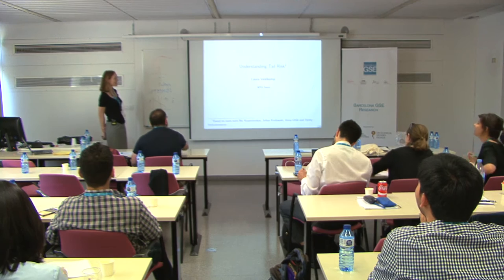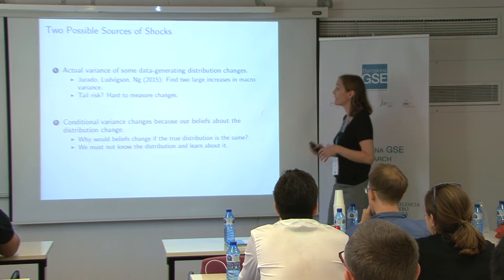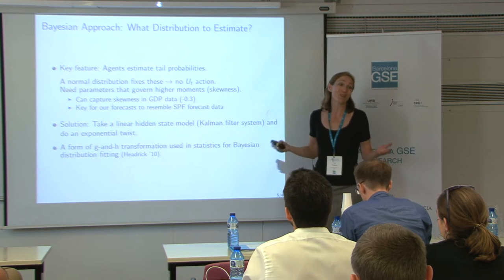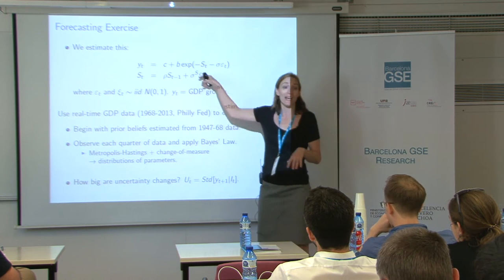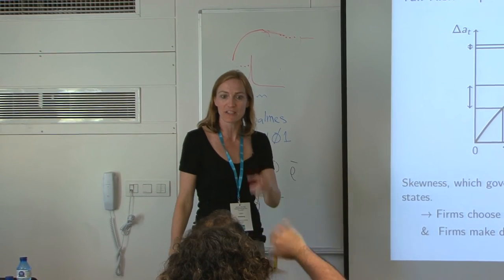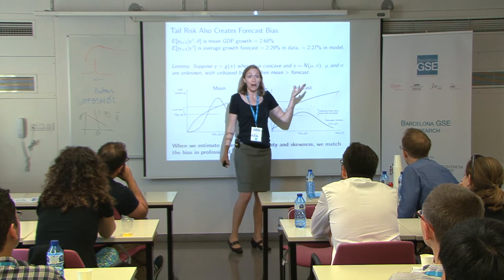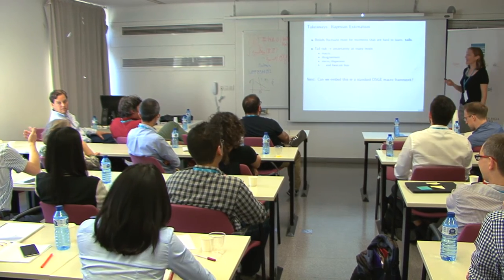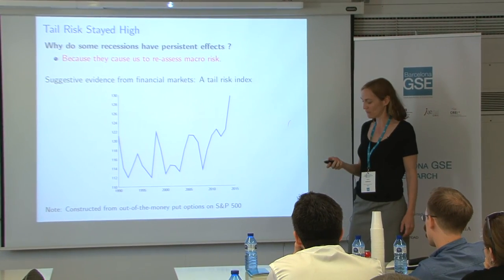Laura Veldkamp (NYU Stern) - Barcelona GSE Summer Forum 2016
"Tail Risk in Macroeconomics"
Workshop on Information Frictions and Uncertainty in Macroeconomics